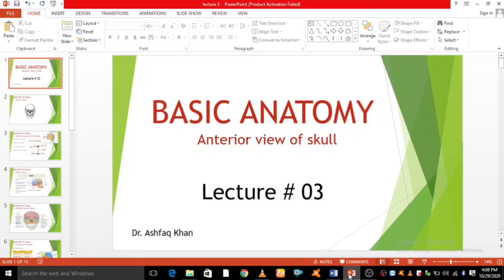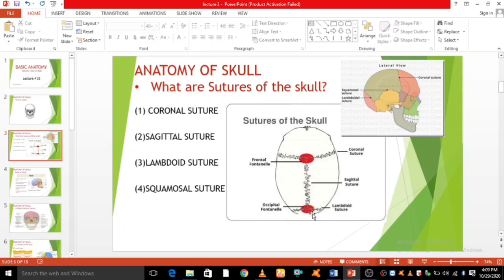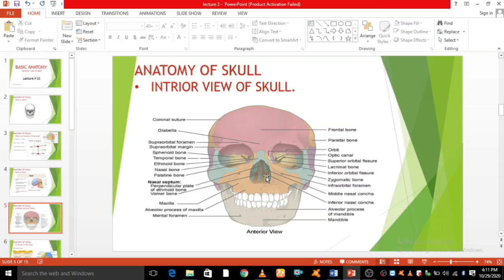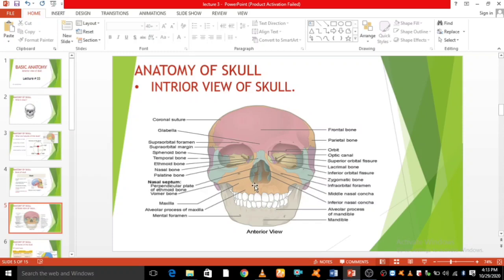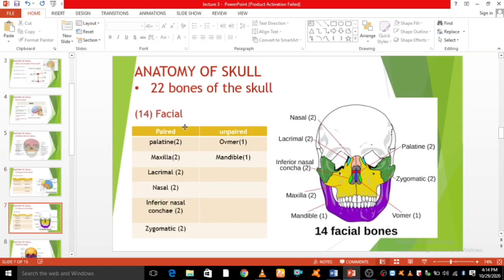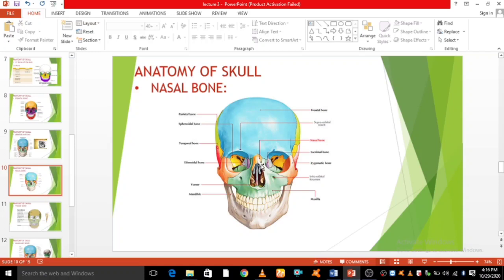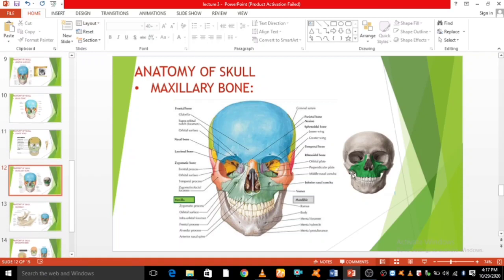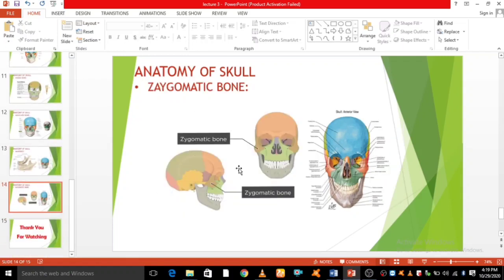Skull Anatomy | Anterior view of skull | Dr. Ashfaq Khan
This video tutorial discusses the anterior view of skull
from the frontal angles with focus on different bones and sutures.
in this part of the anterior view of skull anatomy we will talk you
the important anterior view of cranial and facial bones.

i will do my best to get back to you asap.